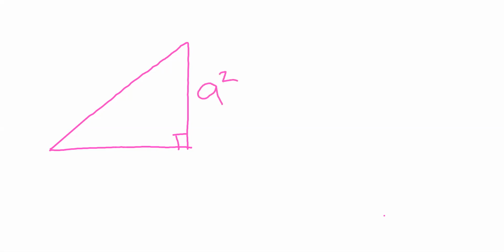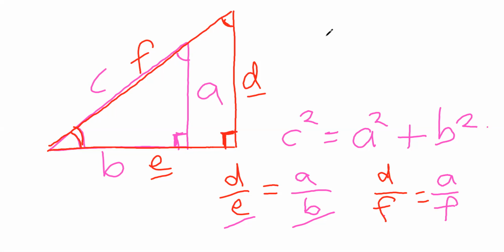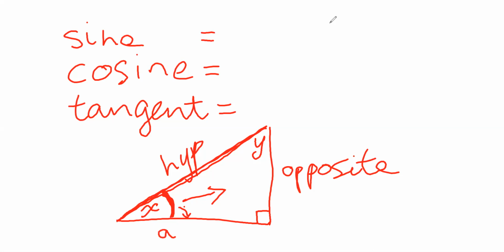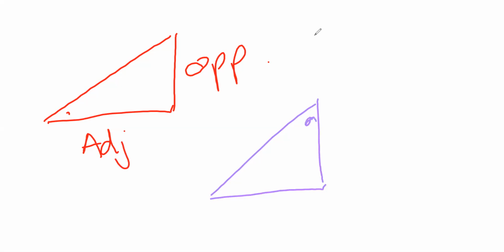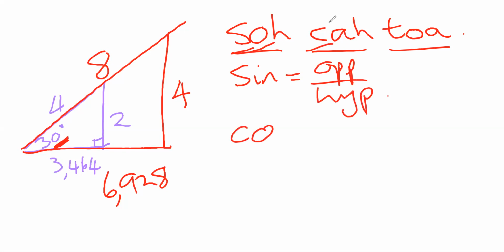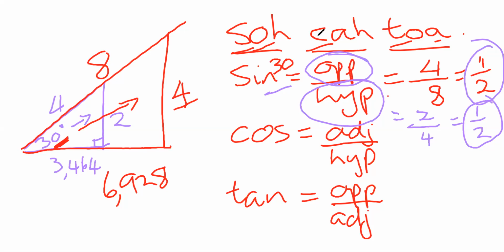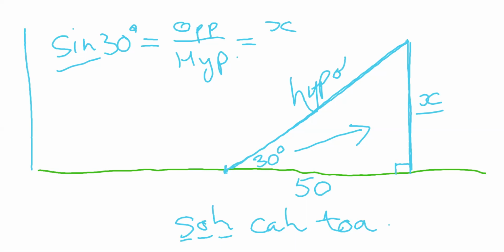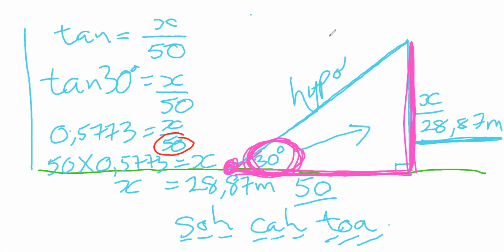Free Trigonometry Lesson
Are you scared of Trigonometry? Don't be! This complete introduction to the basics of Trigonometry, the science of measurement of triangles will have you using your sines, cosines, and tangents, in no time! The video also gives an idea of how our online lessons are run.